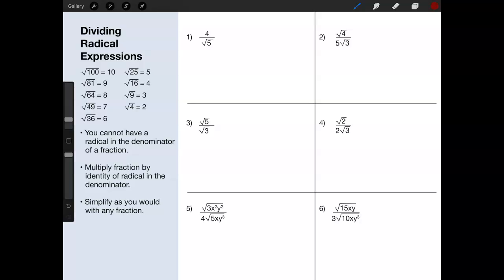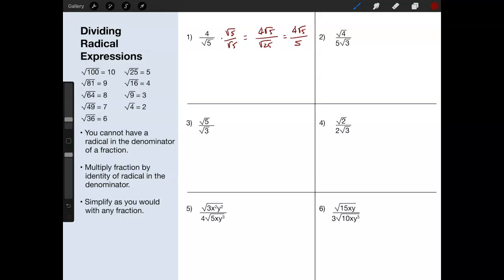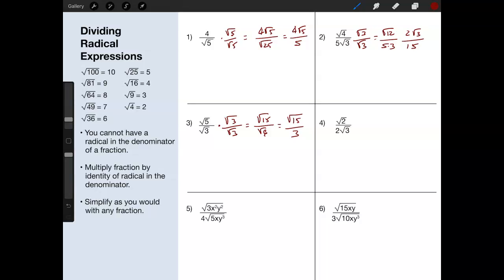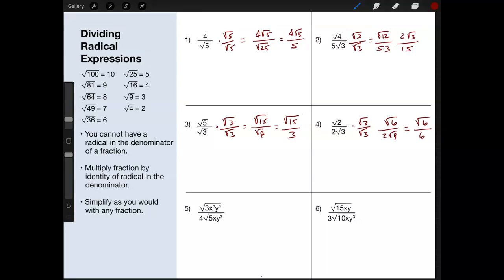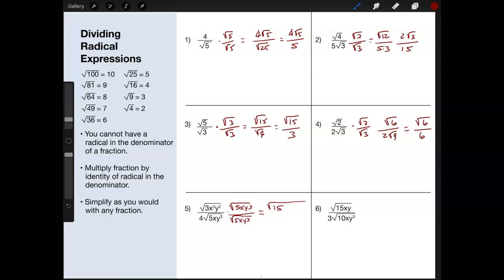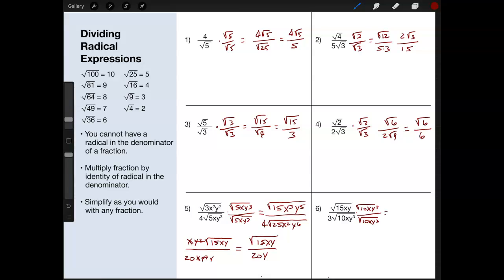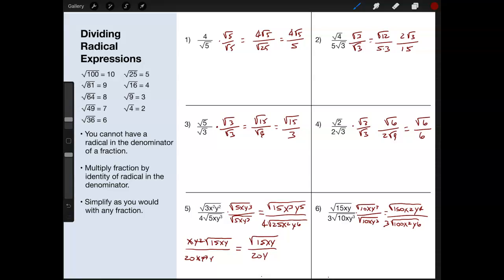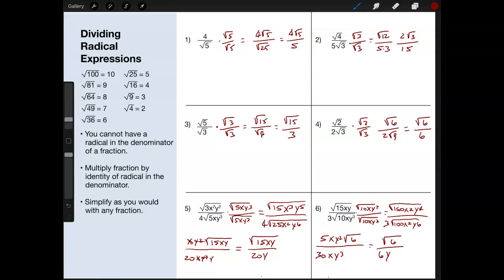Dividing Radical Expressions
This video provides step by step instructions to solve problems involving division of radical expressions.